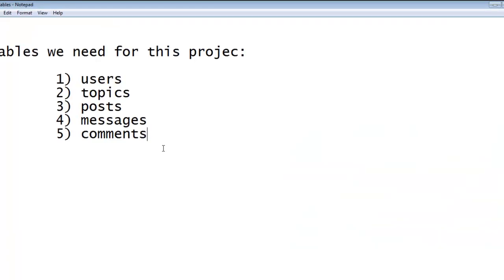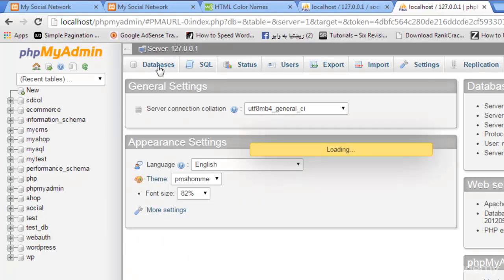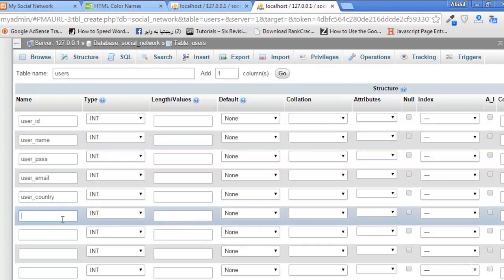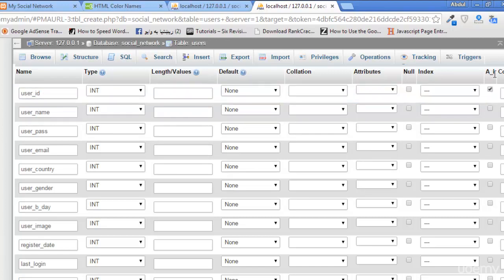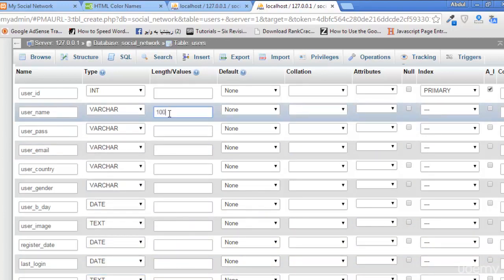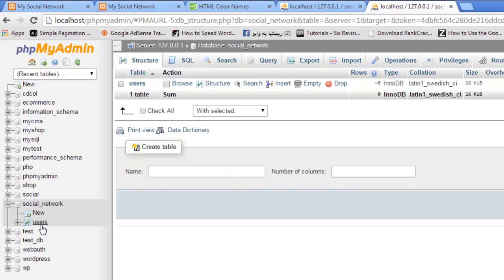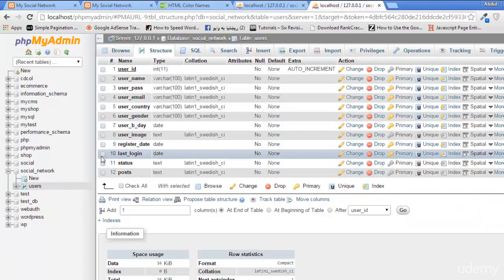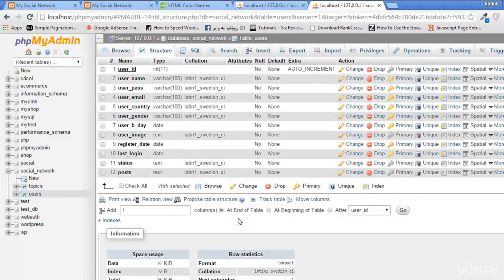001 Creating the Database Tables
Creating the Database  Tables

PHP project creating social networking web site in php, mysqli, js and JQUERY.
Complete social networking website in php